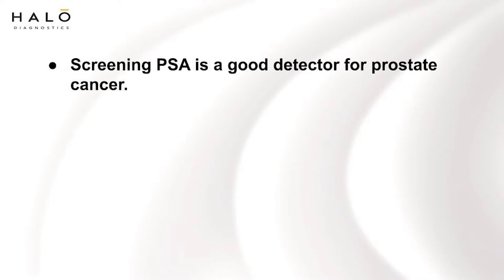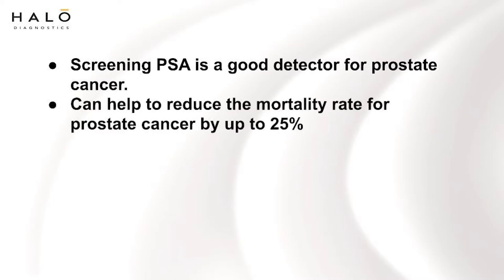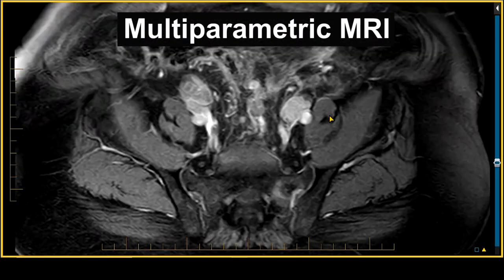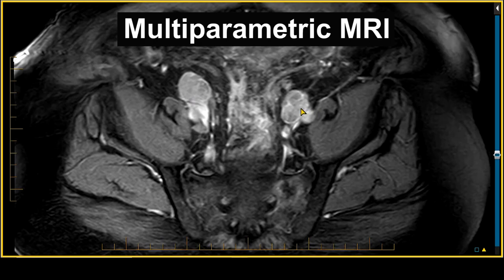Screening PSA on MRI